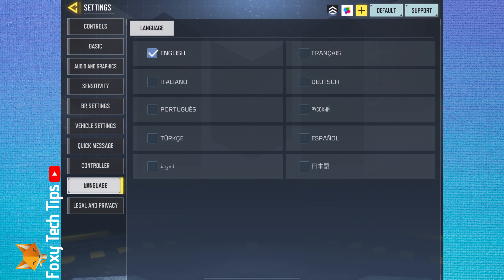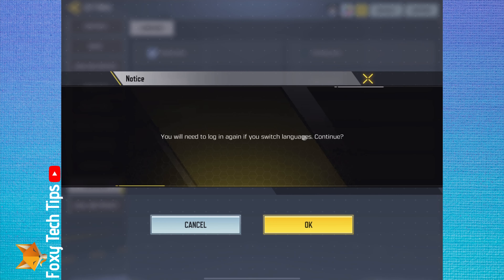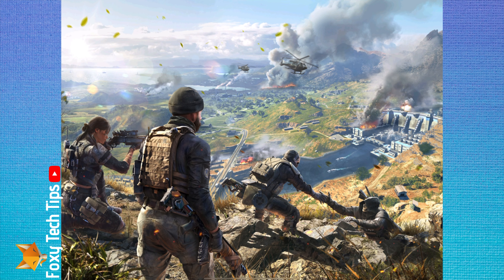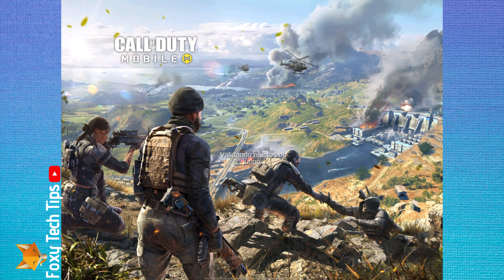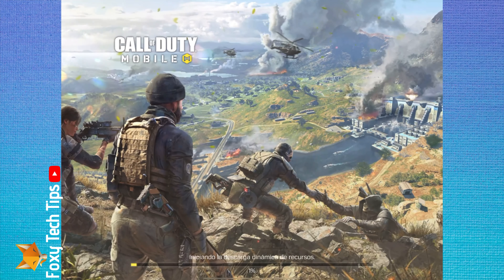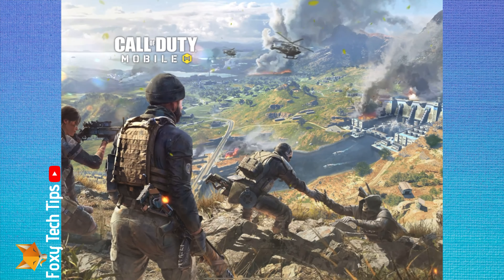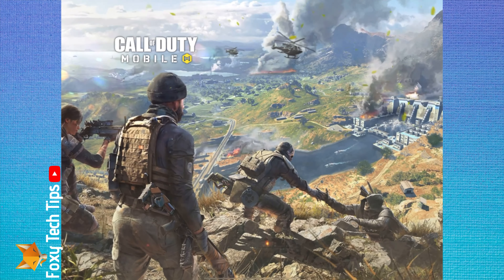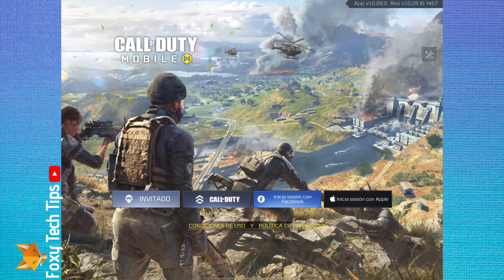How To Change Language in COD Mobile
Easy to follow tutorial on changing the language on Call Of Duty Mobile. Want to use CODM in a different language? Learn how to do it now!

Steps:

- From the main dashboard of COD mobile, tap the settings icon from the top right of the screen.

- In settings, tap ‘language’ from the bottom of the left sidebar.

- You can now select one of the available languages. To change the language you will have to be logged out from your account. Tap OK.

- The language will now be updated and you’ll need to login to your COD Mobile account again.